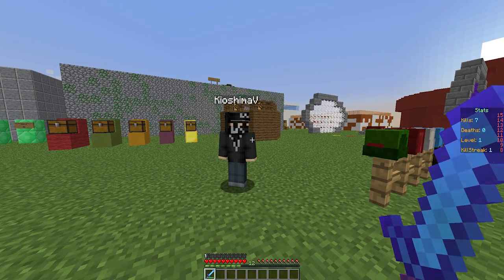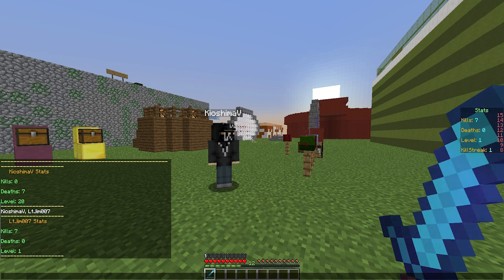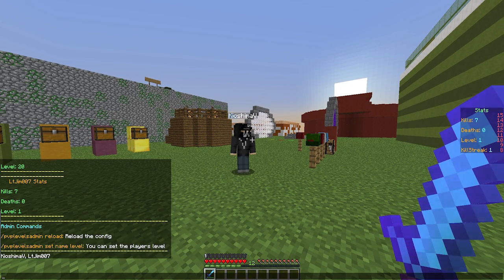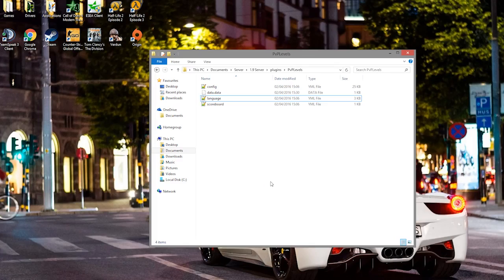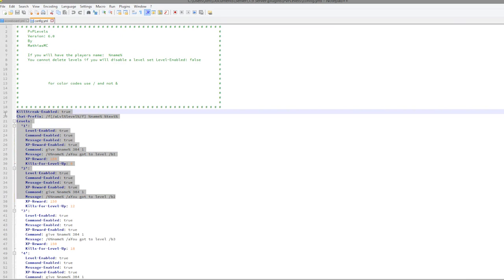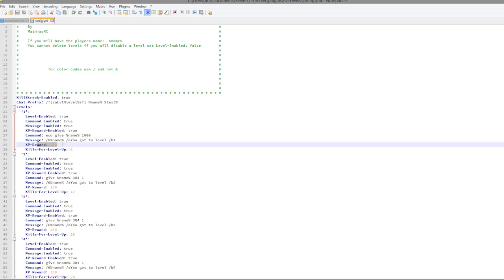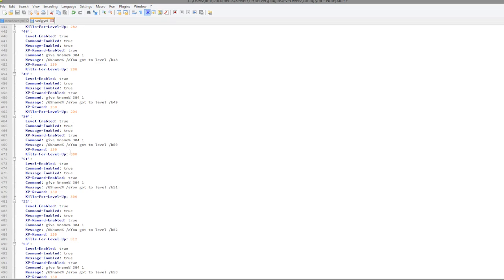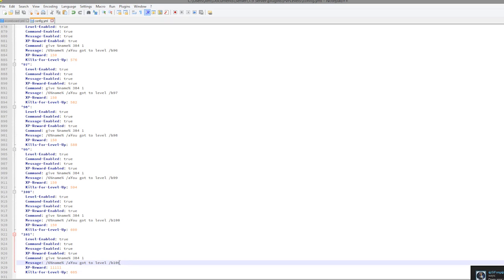Minecraft Plugin Tutorial - PvP Levels